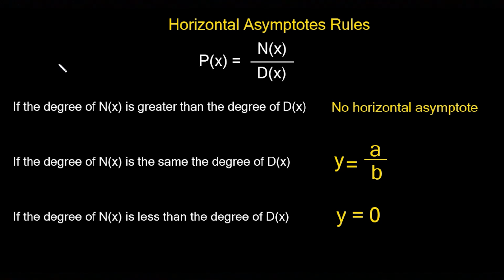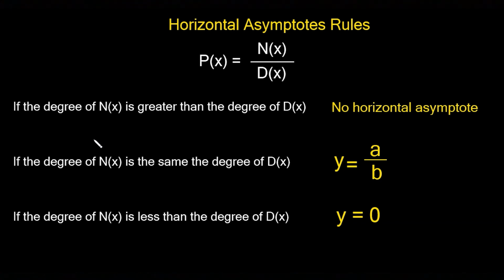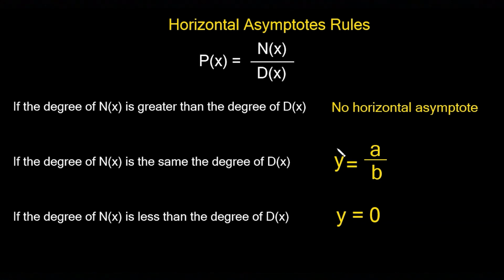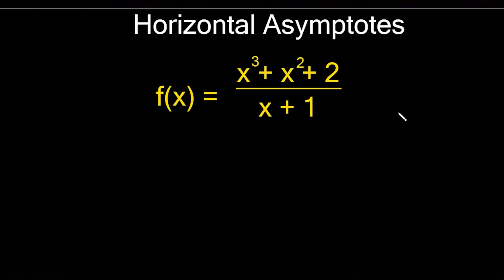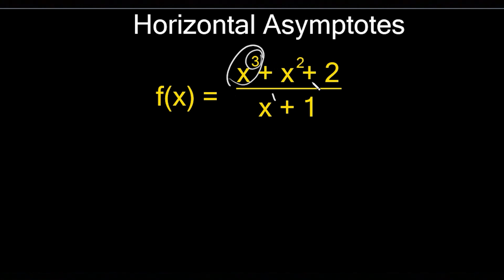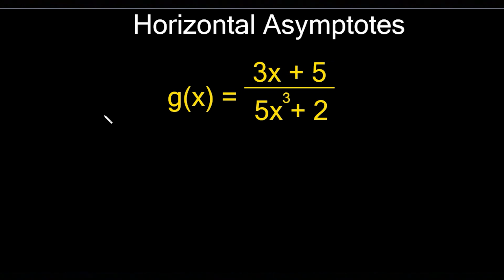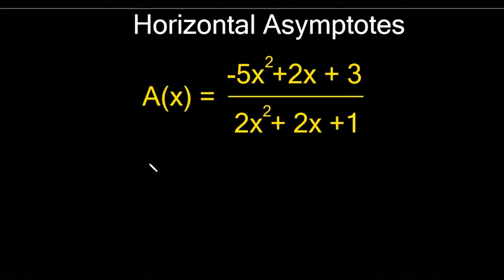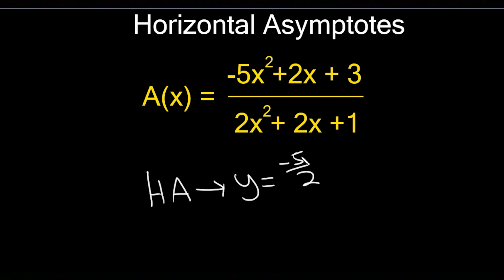Finding the Horizontal Asymptote of a Rational Functions - 3 Possibilities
This video shows how to determine what type of horizontal asymptote a rational function will have.